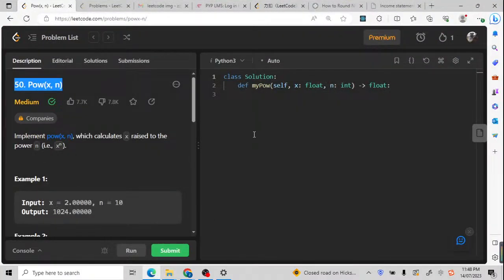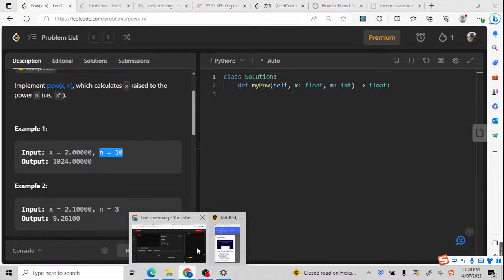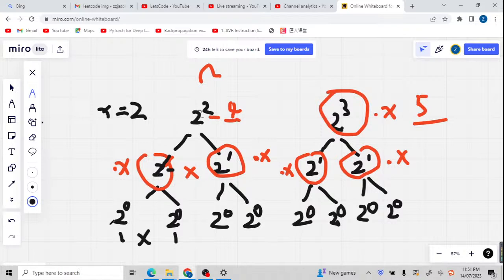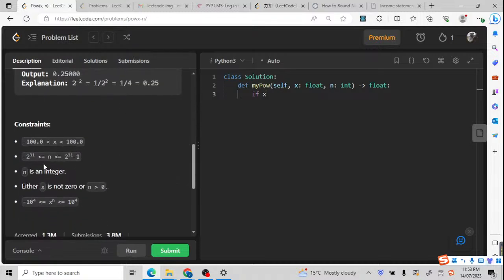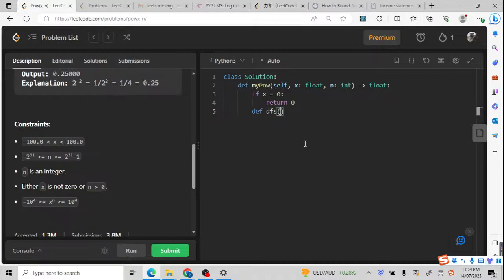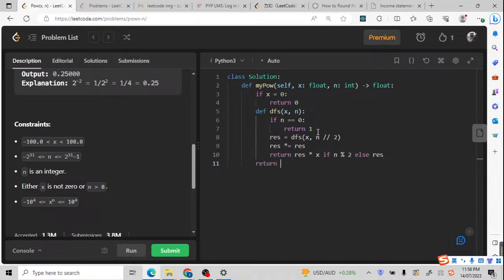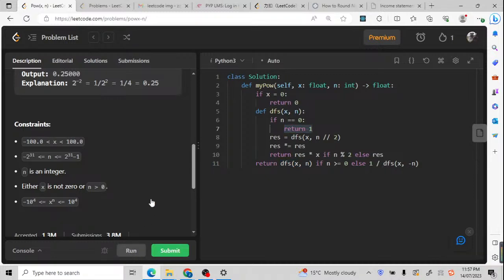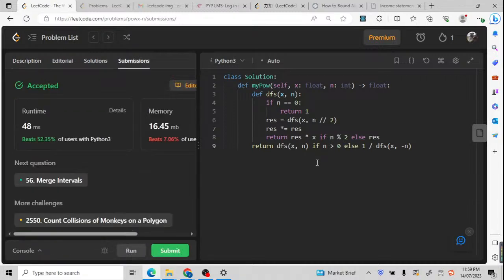Leetcode 50. Pow(x, n) (quick power)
Leetcode 50. Pow(x, n) (recursion)  (quick power)